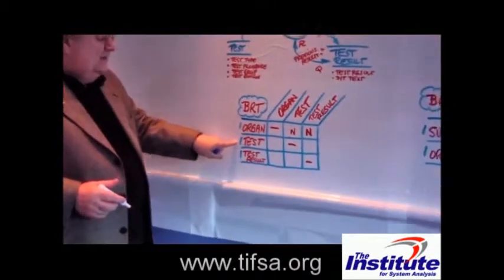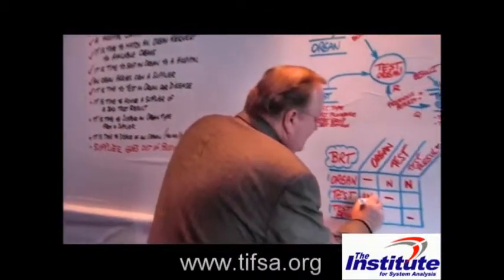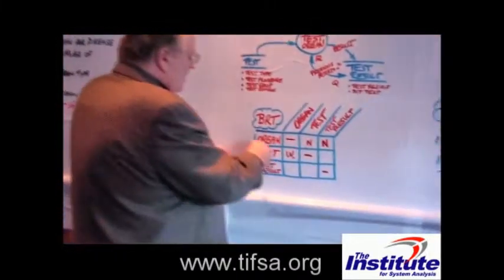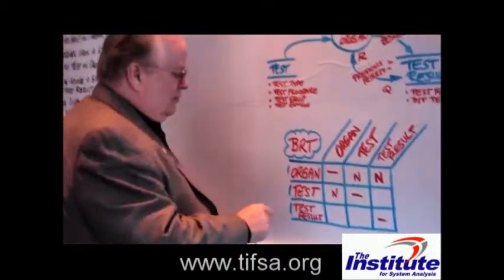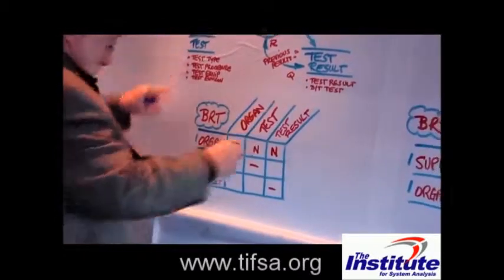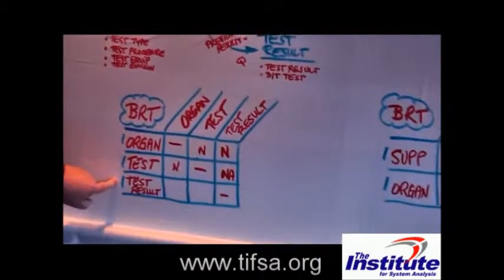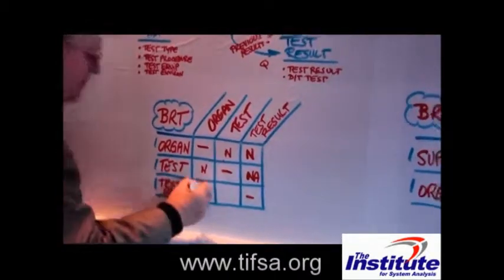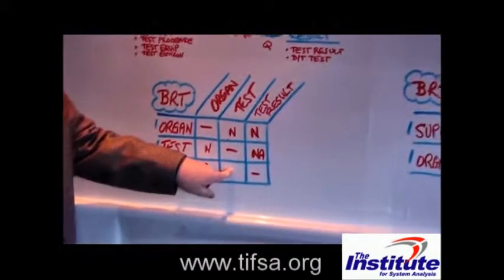TORDIS Project # 07-A - Time to Test an Organ for Disease - Business Rules Table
Trond Frantzen demonstrates the workthrough of the Business Rules Table for the "It is Time to Test an Organ for Disease" business process for the TORDIS project.